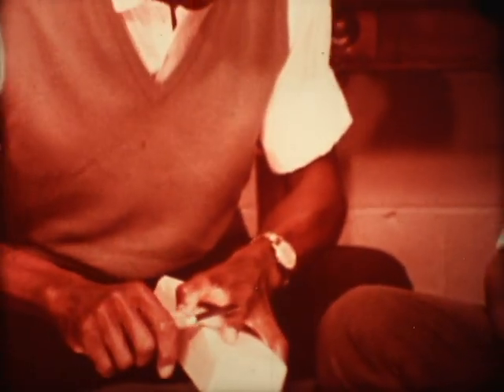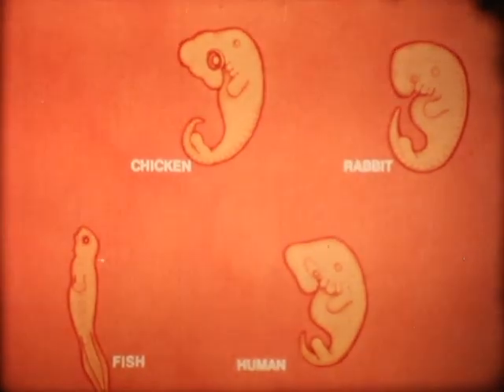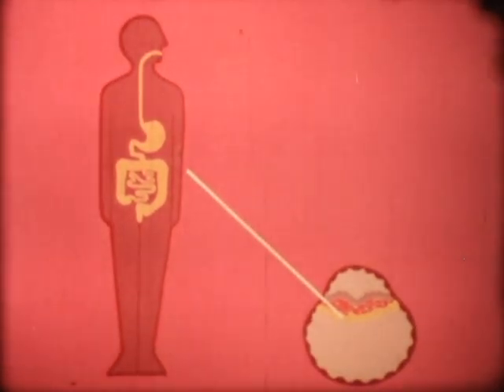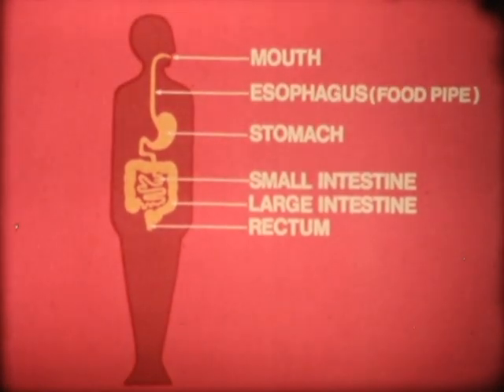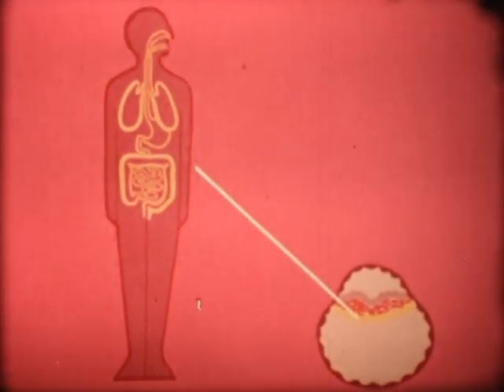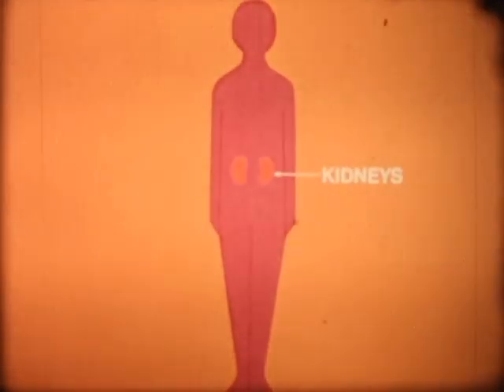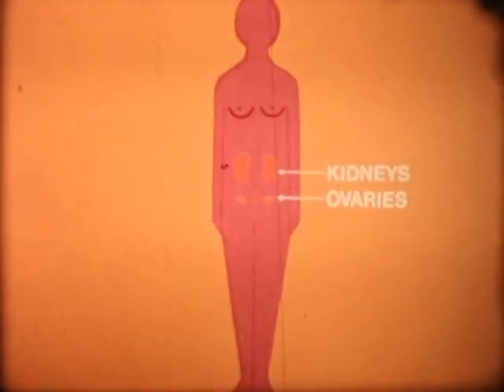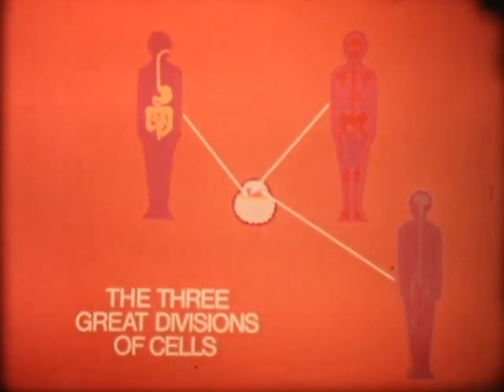Canadian Sex Ed "Development of the Embryo" (16mm 1976)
Moreland-Latchford Films. Diagram-heavy introduction to the reproductive nuts and bolts. From the series "Family Living and Sex Education."